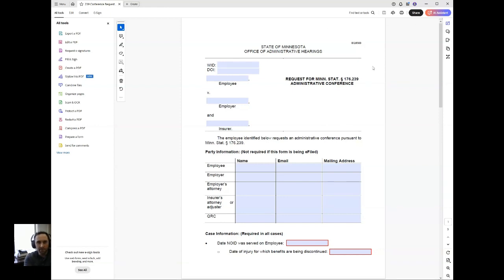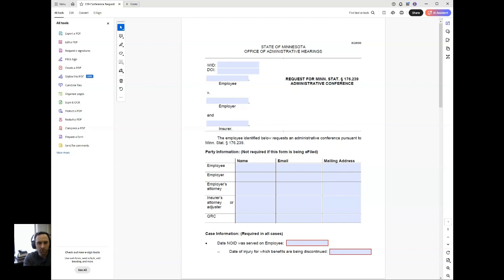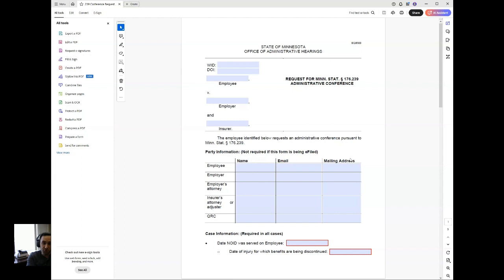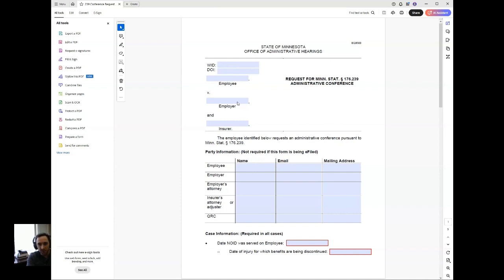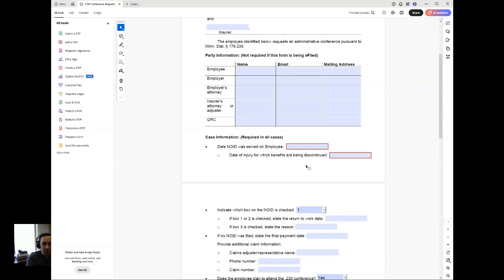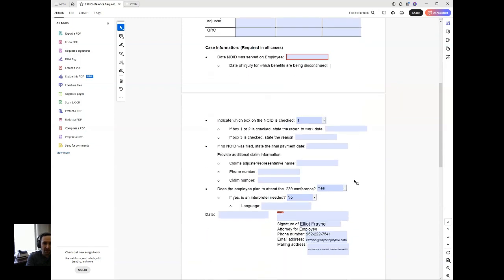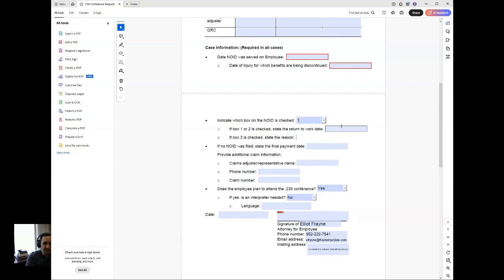Minnesota Work Comp Request for 239 Conference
DIY for completing a Request for 239 Conference in Minnesota.